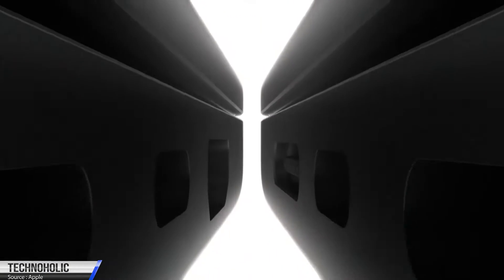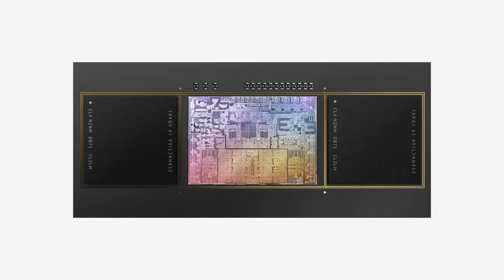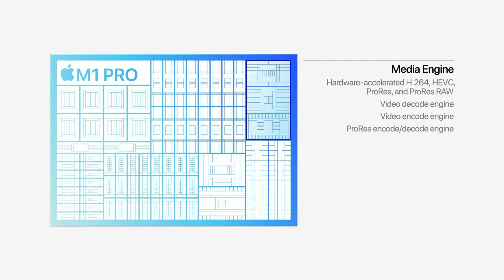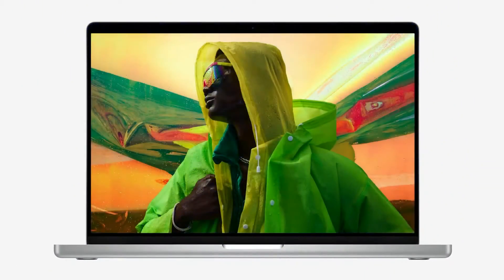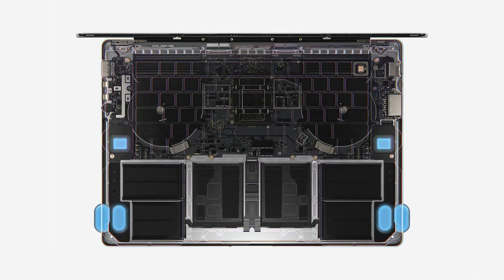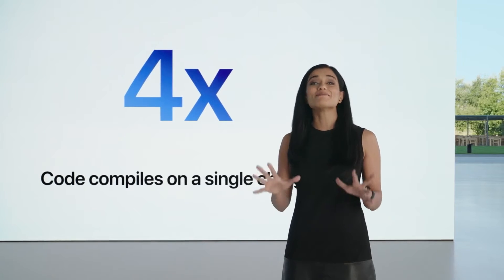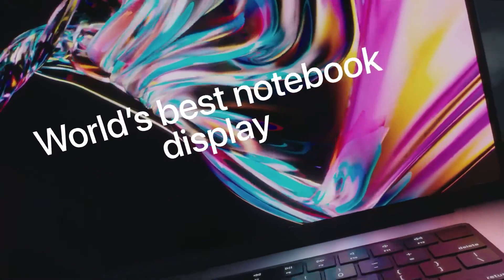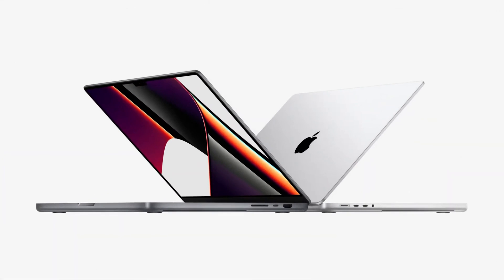MacBook pro 2021 14.2 and 16.2 Inch features and specs in 7 Minutes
MacBook pro 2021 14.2 and 16.2 Inch price features and specs
In this video we will try to show you the features and capability of newly announced Apple  MacBook pro 2021 in  7 minutes.